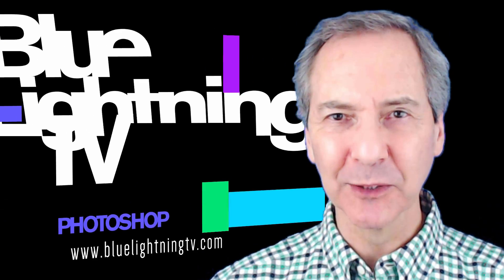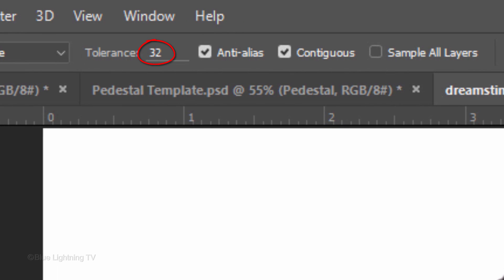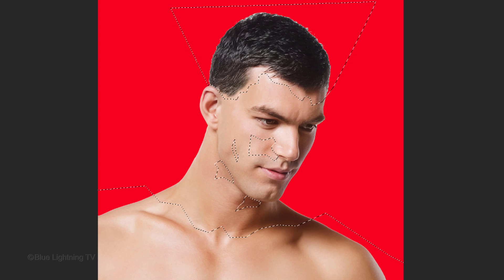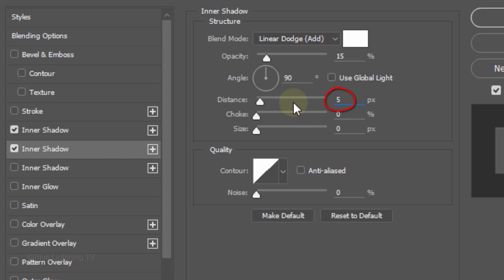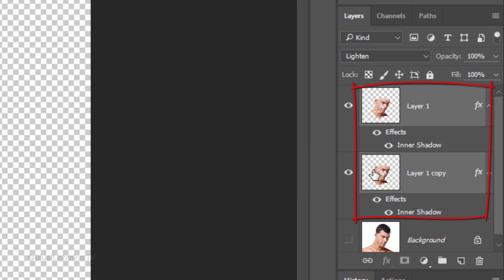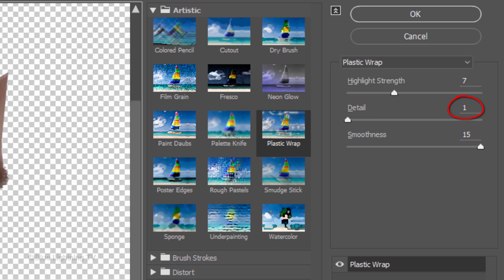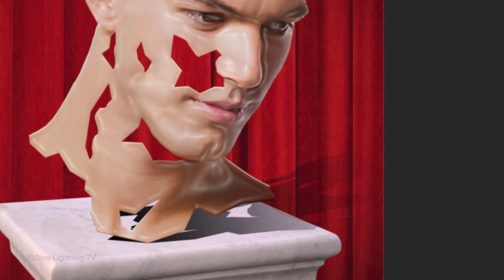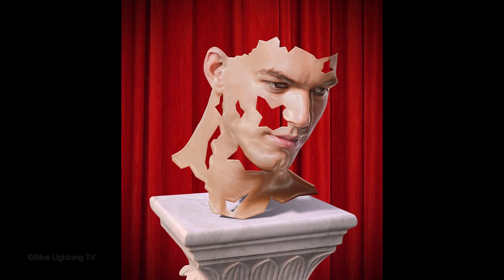Photoshop Tutorial: How to Transform a Photo into a Life-Mask Sculpture Bust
Photoshop CC 2015 tutorial showing how to transform a photo into a life-mask sculpture bust and how to cast its shadow onto a marble pedestal.

Track: "Precious Hawks"